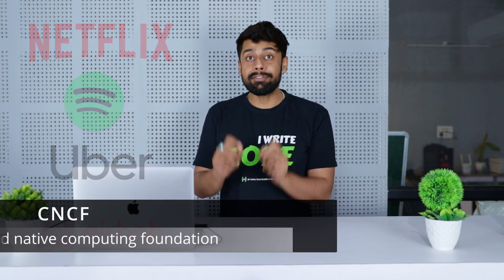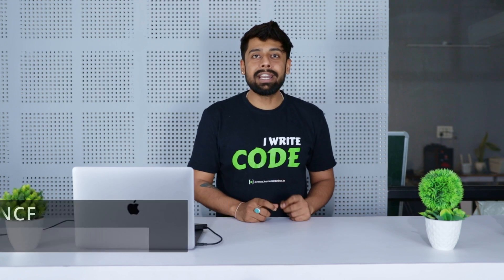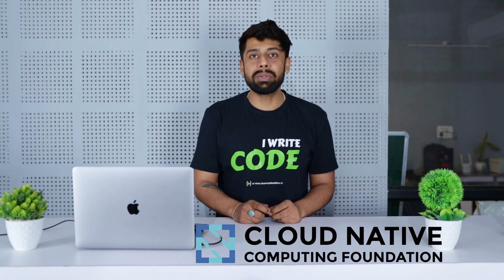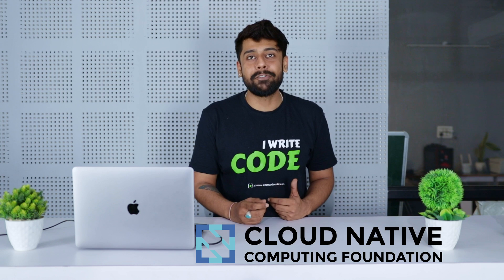Cloud native explained in 232 seconds